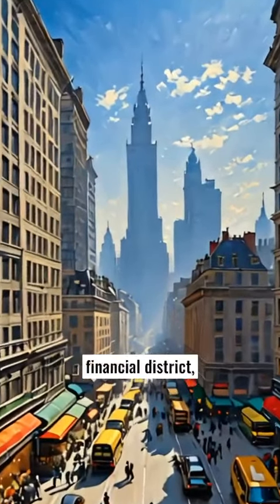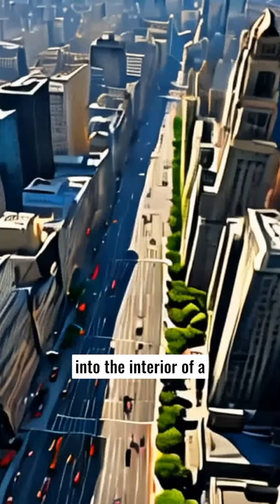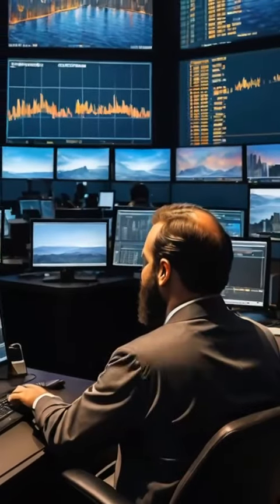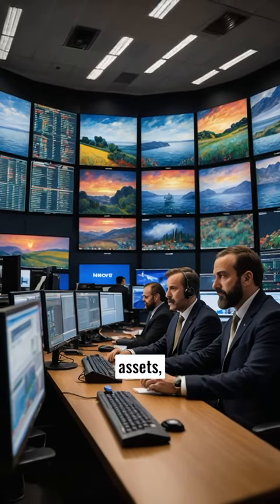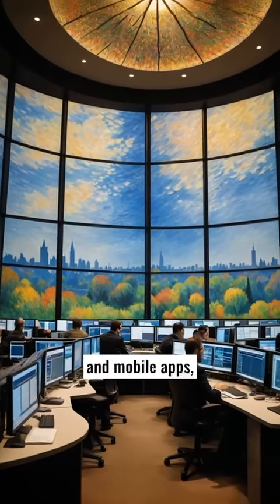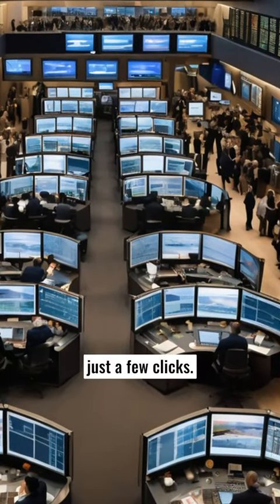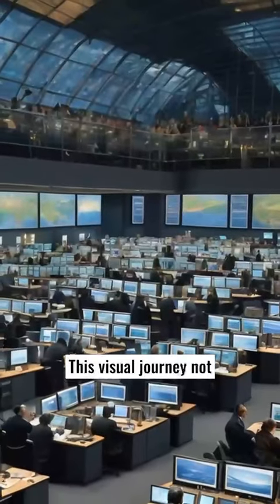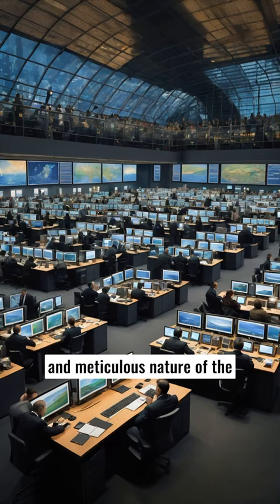How to Beat the Market: Pulse of Trading's Best Practices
Unlock the secrets to consistently beating the market with our expert trading strategies! In this video, we'll dive deep into the best practices that seasoned traders use to stay ahead. Whether you're a beginner or an experienced trader, you'll discover actionable tips, proven methods, and insider insights that can help you maximize your profits and minimize risks.

🔍 What You'll Learn:

How to analyze market trends like a pro
Risk management techniques that protect your capital
The importance of timing and entry/exit points
How to leverage technical and fundamental analysis for better decisions
Real-world examples and case studies from successful trades